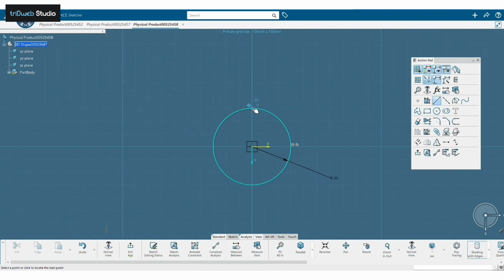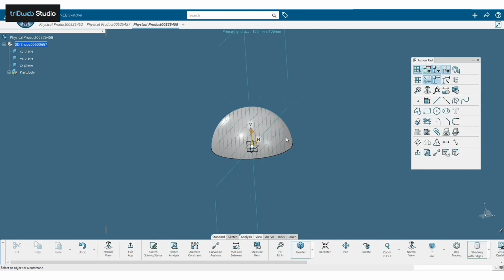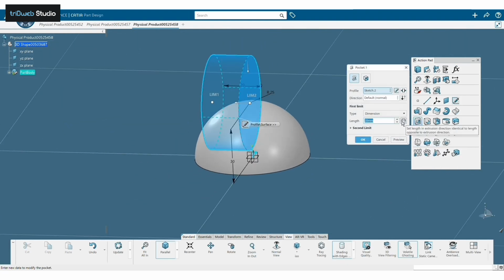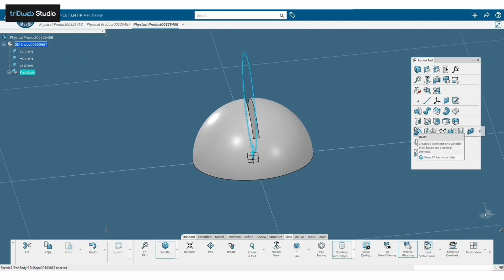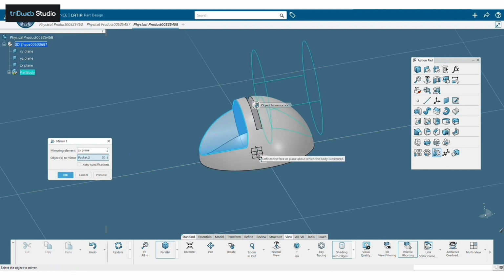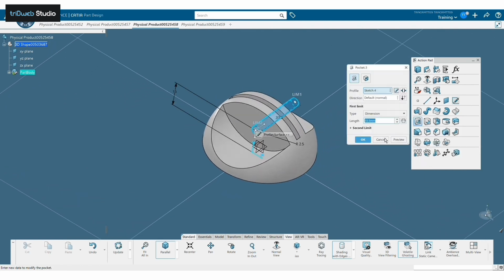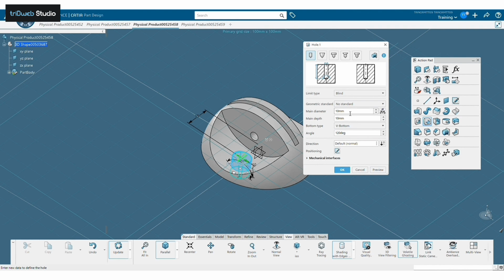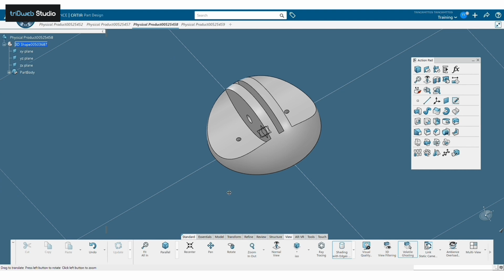3D-EXPERIENCE CATIA V6 | 3D Part Modelling for Beginners | Exercise Series 2/100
Welcome to triDweb Studio 🎥✨
In this tutorial, we’ll walk through the process of creating a 3D Part Model using CATIA V6 (3D-EXPERIENCE). This video is part of our step-by-step exercise series designed to help beginners and aspiring design engineers strengthen their CAD skills with practical, real-world examples.

I’ve uploaded the drawing file for review. You can access it here:📄

🔹 What you’ll learn in this video:

A guided exercise (2/100) to build your confidence

Basics of 3D part modelling in CATIA V6

How to interpret 2D drawings for 3D creation

Important sketching and feature-based operations

Practical tips to improve accuracy and efficiency

Beginners learning CAD software

Aspiring design engineers 💡

Professionals looking to refresh their CATIA/3D-EXPERIENCE skills

By the end of this video, you’ll gain a strong understanding of parametric 3D part modelling and be ready to take on more complex exercises in the series.

Ignore Tags 😜